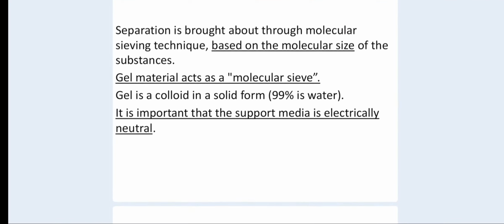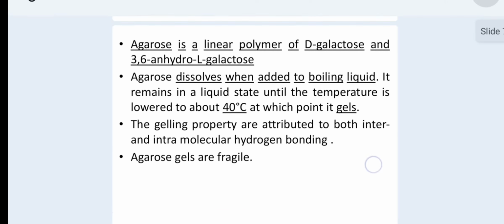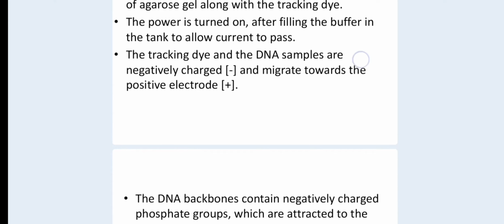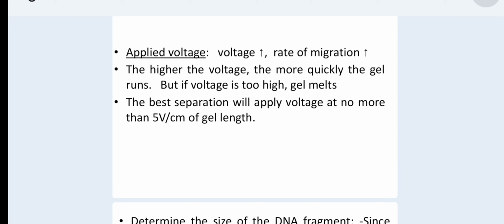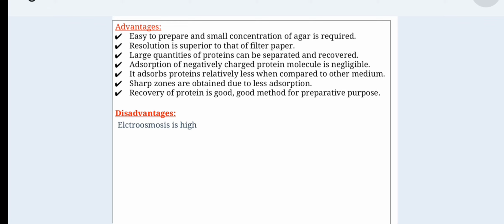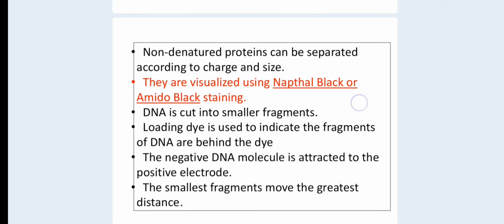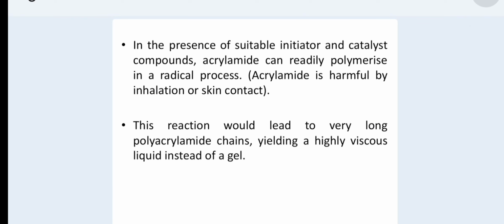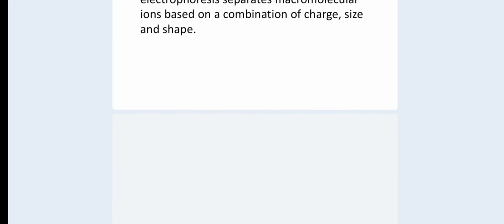Gel Electrophoresis Techniques and Types